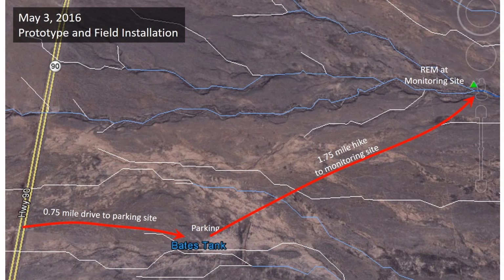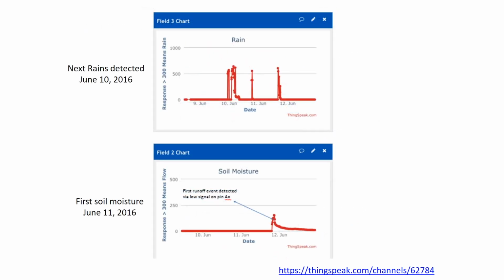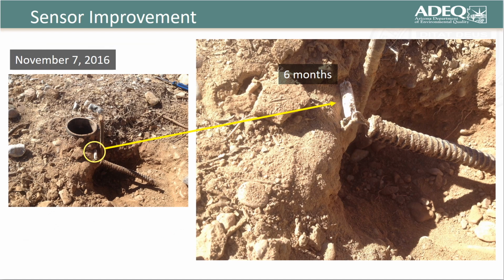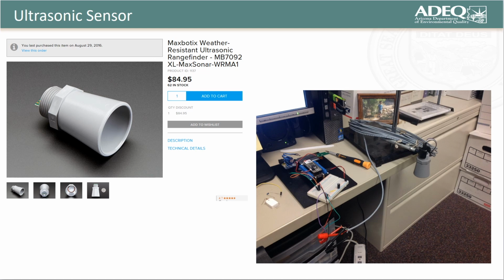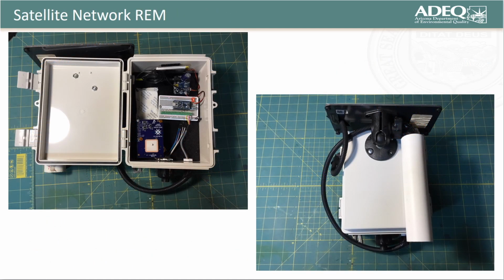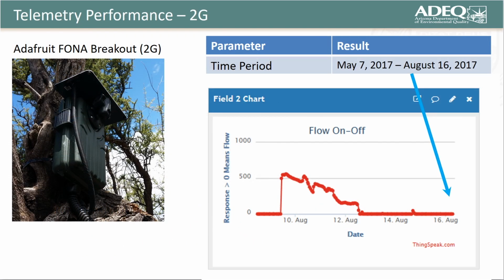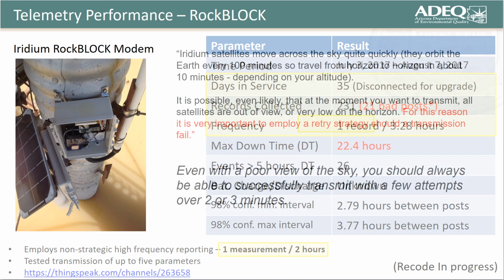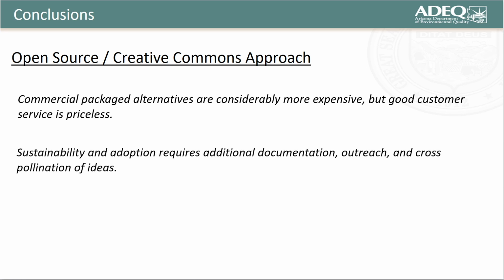Remote Environmental Monitor Part II - Performance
This presentation summarizes first-year performance metrics and lessons learned for a remote environmental monitor developed to support field operations for the Arizona Department of Environmental Quality. This video is duplicated on ADEQ's channel, but posted here as well for my subscribers.